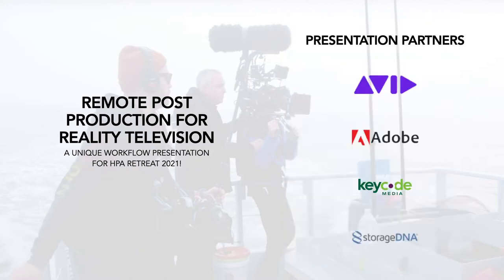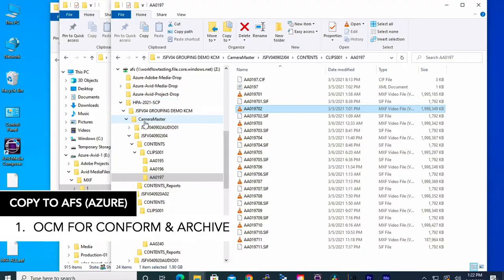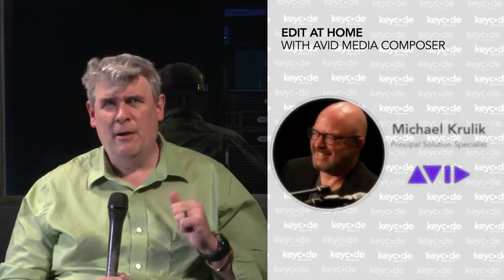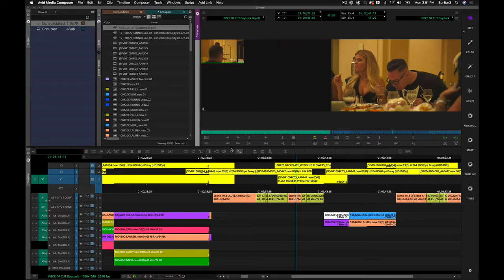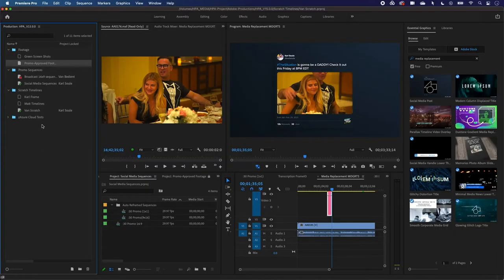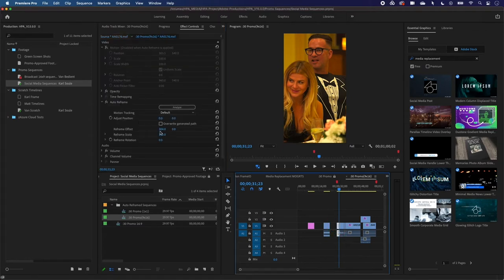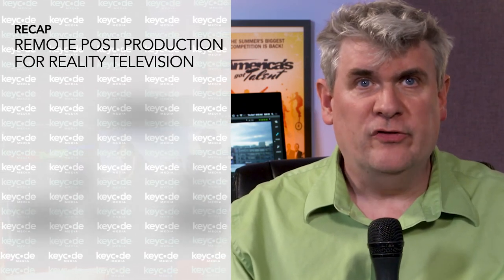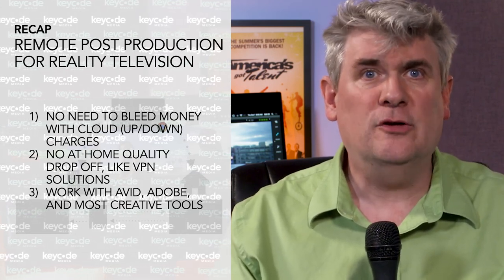HPA Tech Retreat 2021 | Remote Post Production For Reality Television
Key Code Media hosted the Remote Post Production For Reality Television session at HPA Retreat 2021! In this presentation, we’re bringing together reality television partners, to create our own remote television workflow, utilizing remote cloud, automation, and creative edit tools recently released.

In Reality TV, you face common challenges with ingest, Multicam, mixed file formats/codec, and a massive 700:1 shoot ratio. Now we’re all remote and it’s not getting any easier. With Remote Reality TV Post, the challenges become even more complex- cloud editing, cloud storage, egress charges, review/approval, and syncing on-prem and remote projects and media files. Join us for this exciting live-streamed presentation, followed by a Q&A- with you, the audience.

TIMELINE:
0:00 - Introduction
6:23 - On-Set / Dailies Remote Workflows
10:08 - Ingest-In-Cloud With StorageDNA & Frame i.O.
14:24 - Editing Remotely With Avid Media Composer
23:59 - Promo Workflow With Adobe Premiere Pro
32:41 - Conform Workflow With StroageDNA
35:32 - Finishing With Avid Symphony
42:24 - Archive Workflow With StorageDNA
44:27 - In Summary